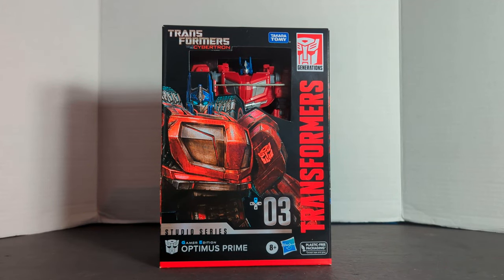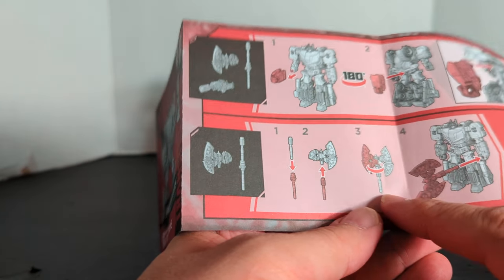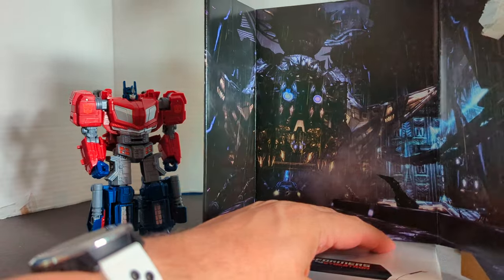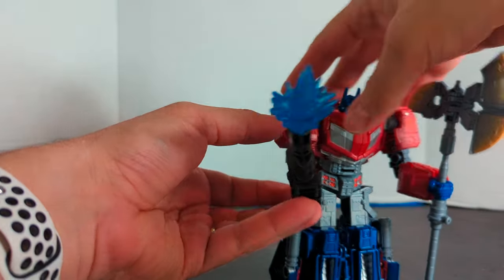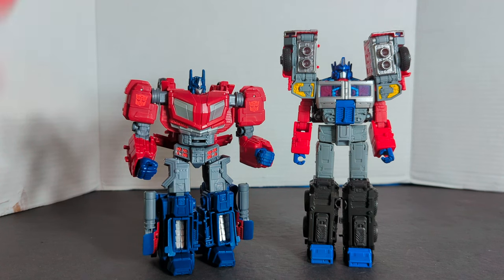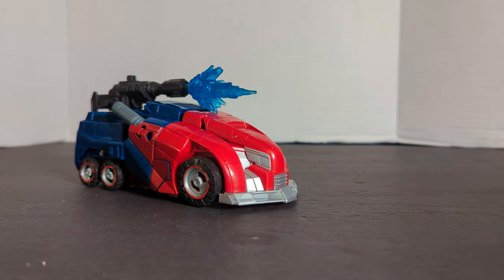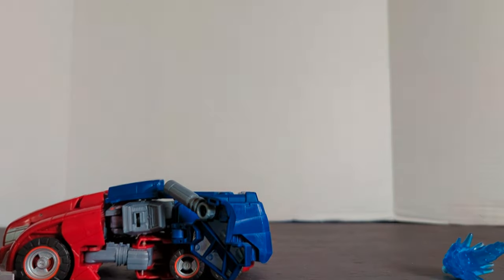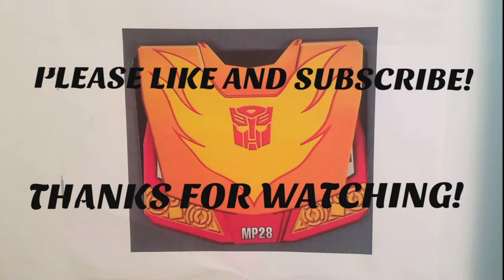Studio Series Gamer Edition Optimus Prime (+03) Voyager Transformers Figure - Rodimusbill Review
Transformers Studio Series Gamer Edition Optimus Prime figure review.  Voyager size figure that transforms from robot to a Cybertronian vehicle and back again. Number 03 in series.  Comes with an axe and a gun hand weapon